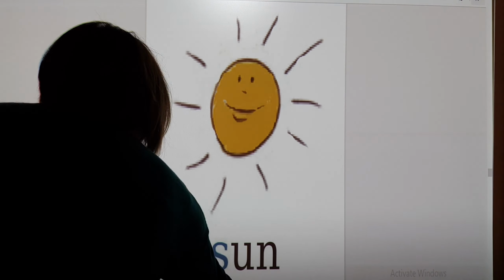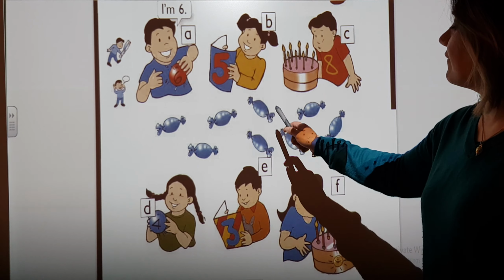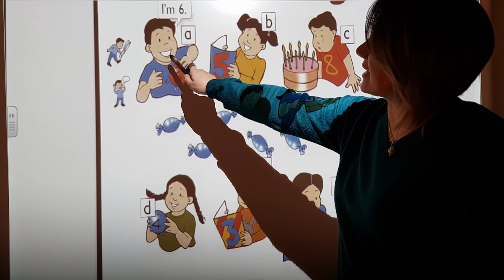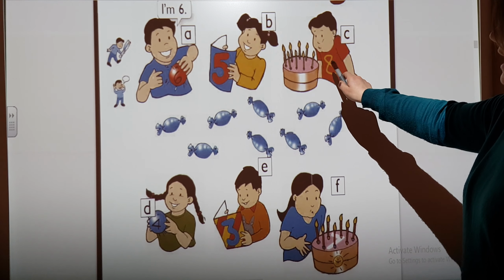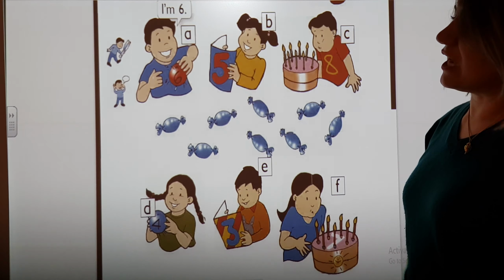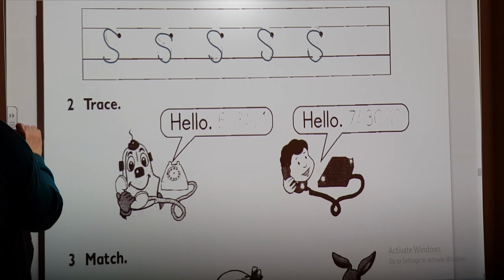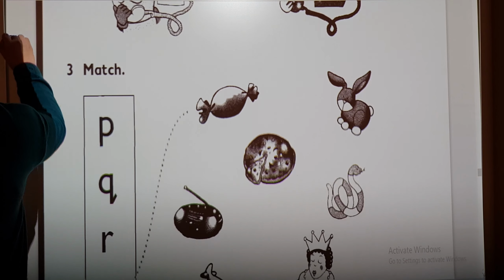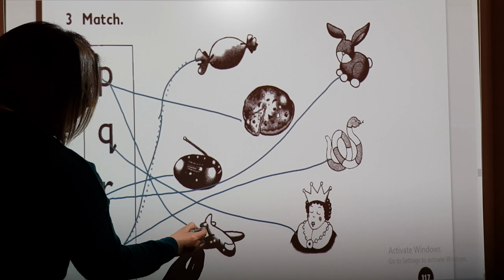المرحله الاولى \ انكليزي \ Unit 3 Lesson 8